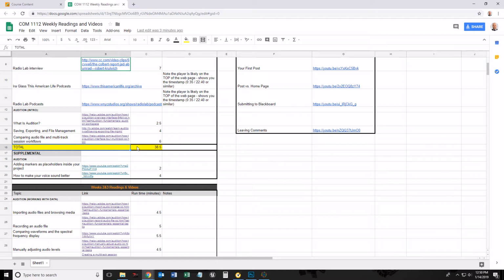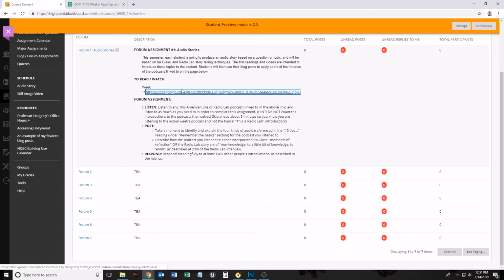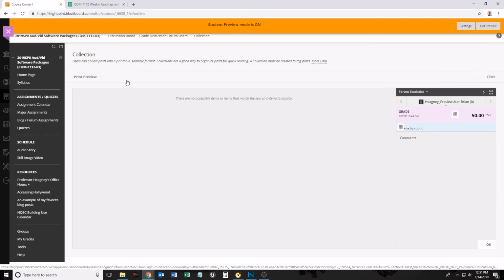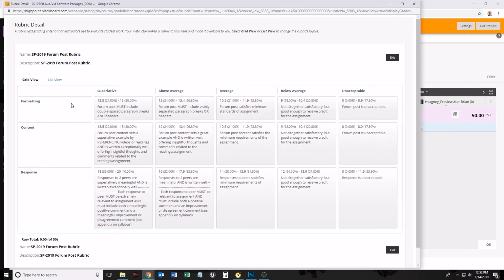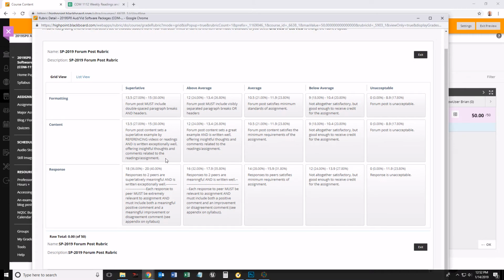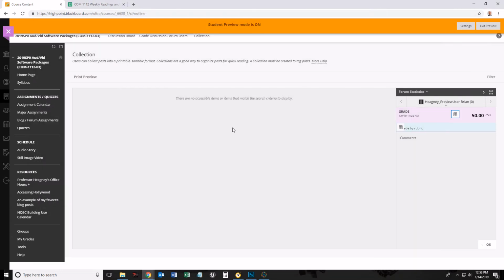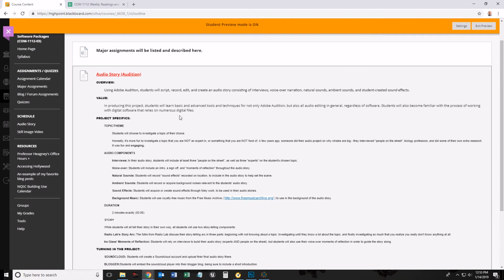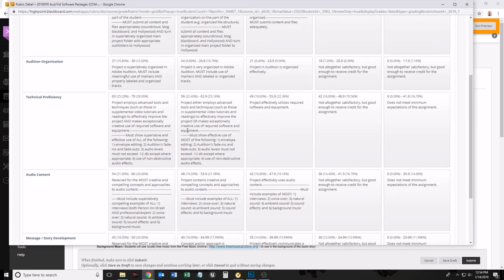Intro 03: Viewing Rubrics for Blackboard Assignments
In this video, I show you how to view rubrics for major assignments as well as for blog post assignments.